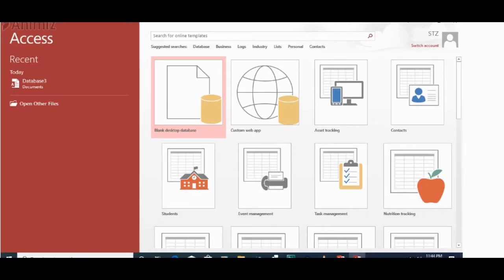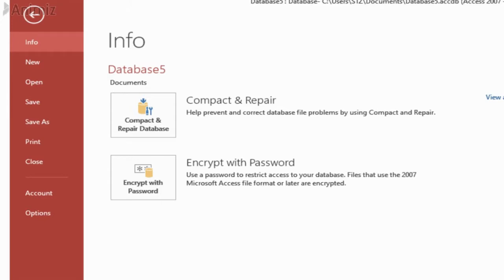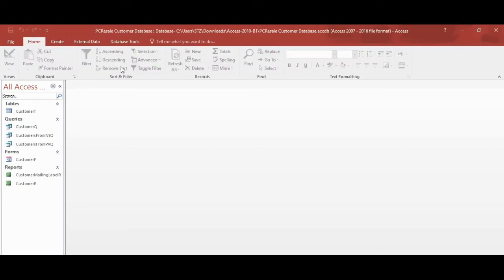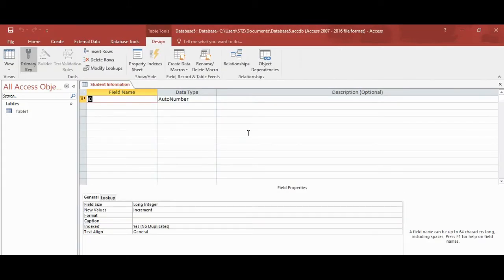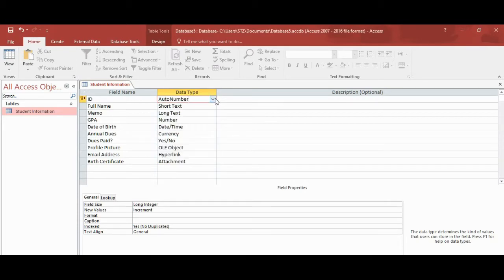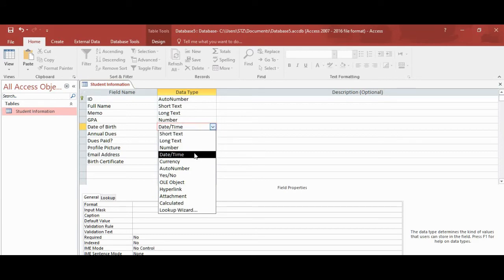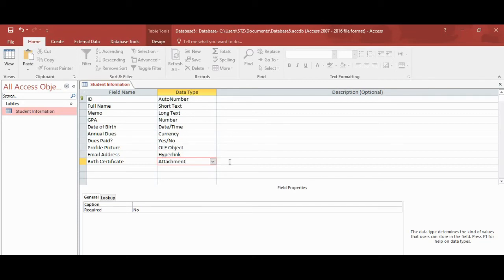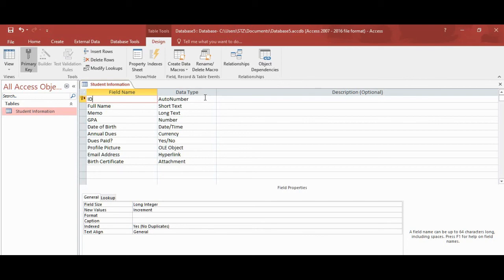How to Create a database - MS ACCESS 2016 TUTORIAL PART-1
Microsoft Access is a Database Management System (DBMS) with a graphical user interface and software development tools. This is an introductory tutorial that covers the basics of MS Access.